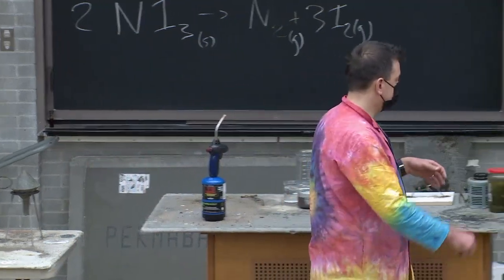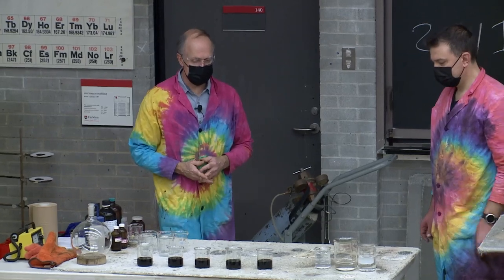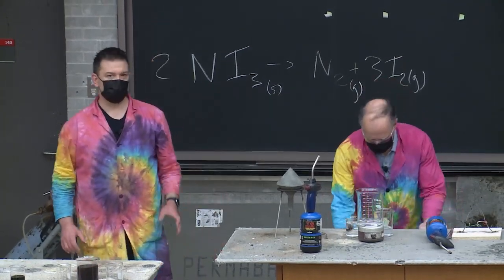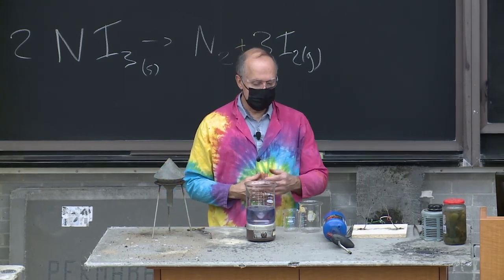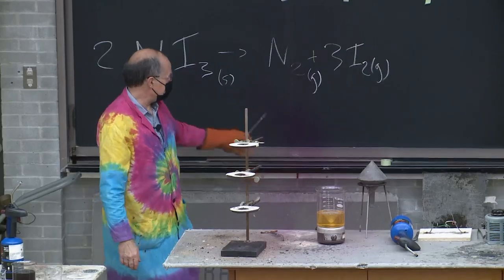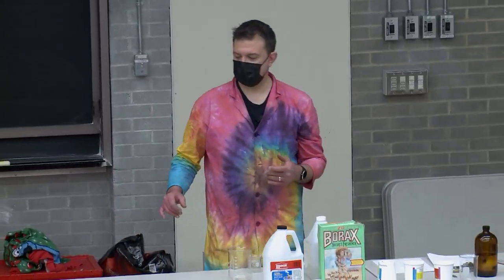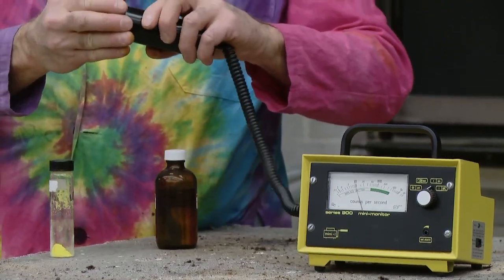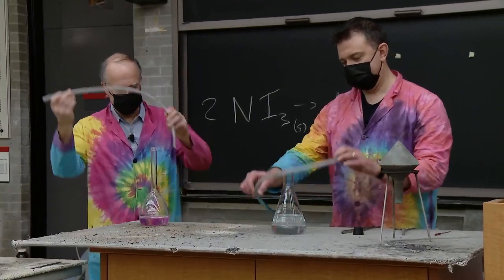Grade 11 to Grade 12: Carleton University's Chemistry Magic Show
This holiday season, Carleton University’s Department of Chemistry brought the "magic" of chemistry directly to elementary and secondary school classrooms across Canada with a special virtual holiday show!

What happens to a pickle subjected to high voltage? How do they make the inside of Christmas balls silver? Why do some things glow in the dark? What is in fireworks?

A long-standing and much-loved tradition, Carleton’s annual Chemistry Magic Show is produced by professors and university students. The event features up to 25 exciting demos that showcase chemistry’s many principles including kinetics, thermodynamics, gas laws, and atomic theory. In 2021, each show was designed to support the learning curricula for a specific age group (K-3, 4-8, 9 & 10, 11 & 12).